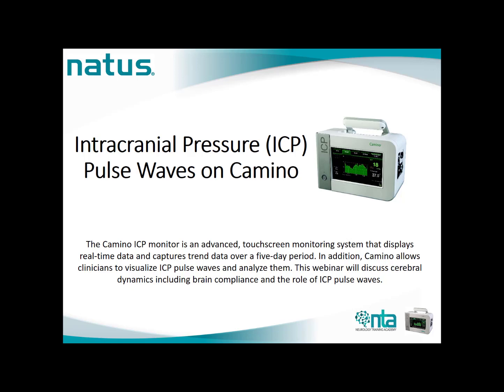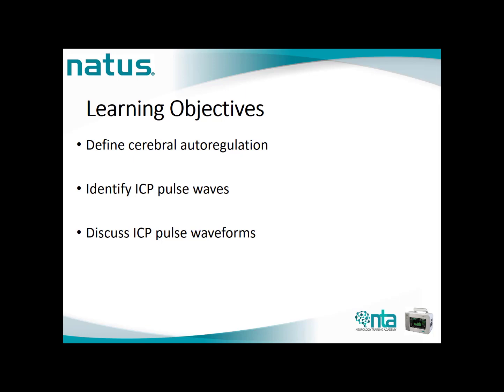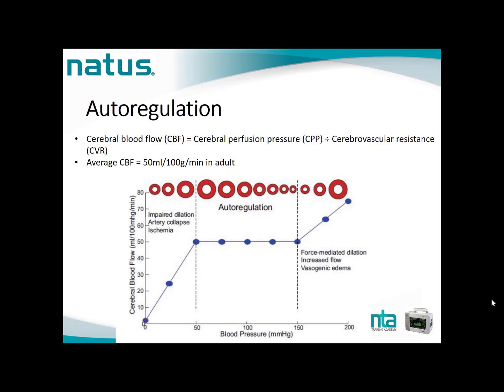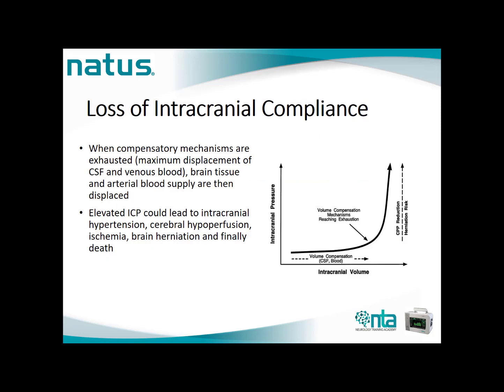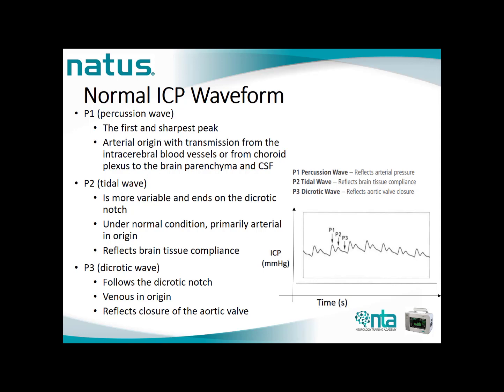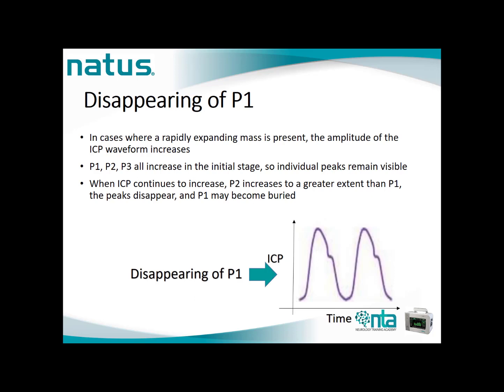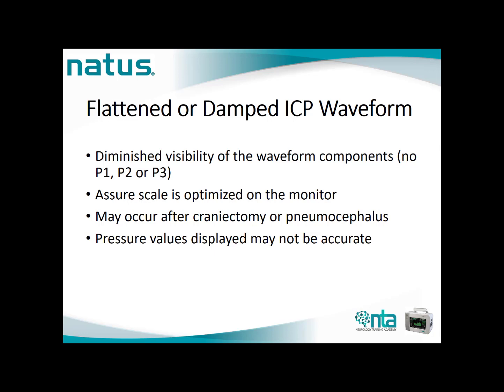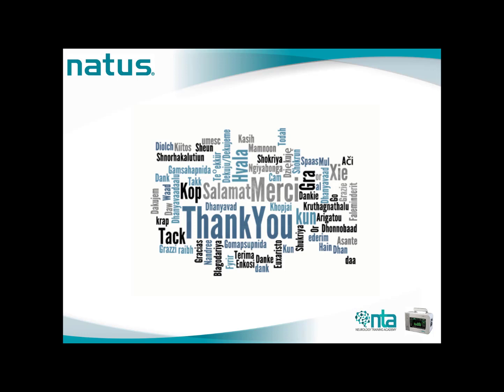Natus Webinar: ICP Pulse Waveforms in Camino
For more information on the Natus Camino ICP Monitor see our